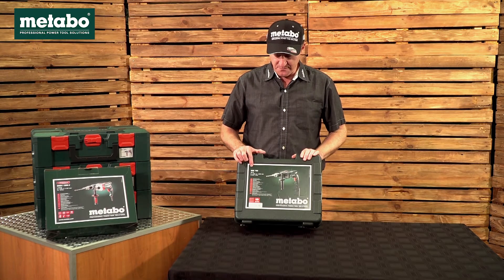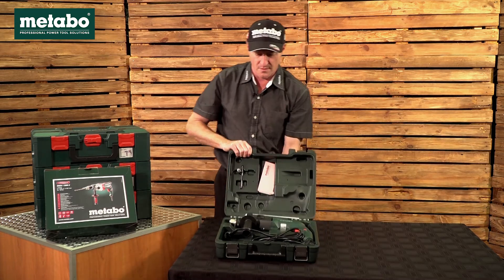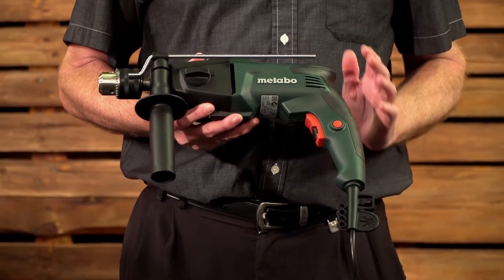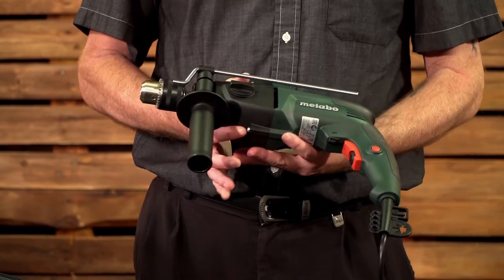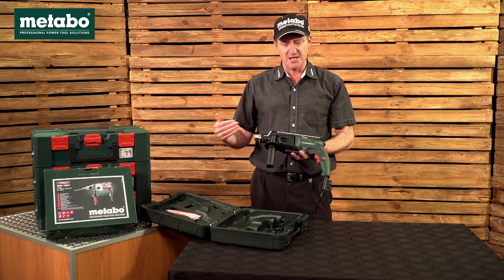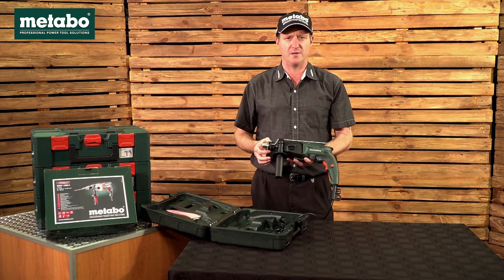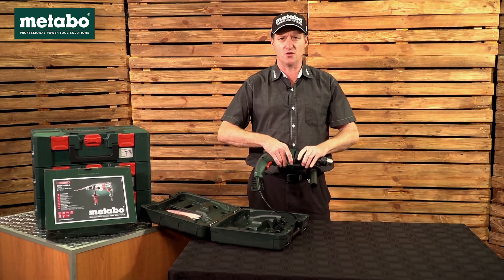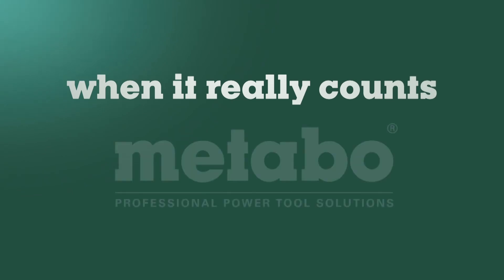SBE 760 Impact Drill Scope of Delivery - Metabo